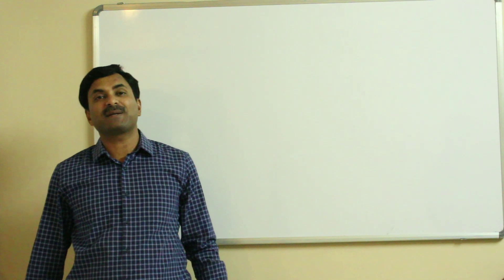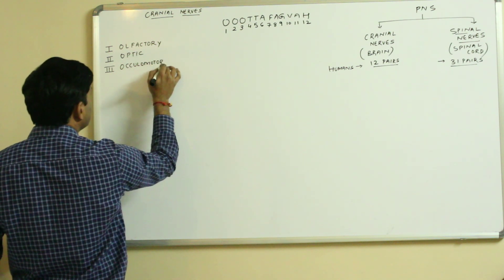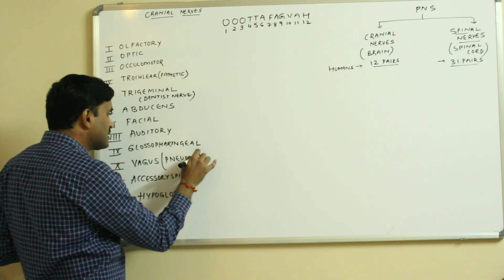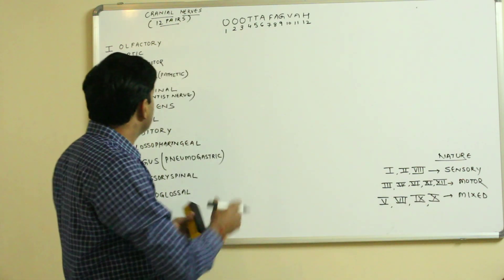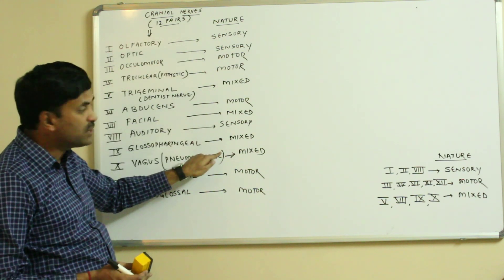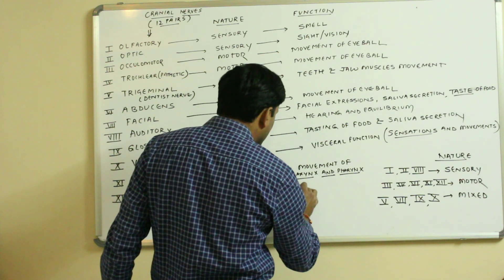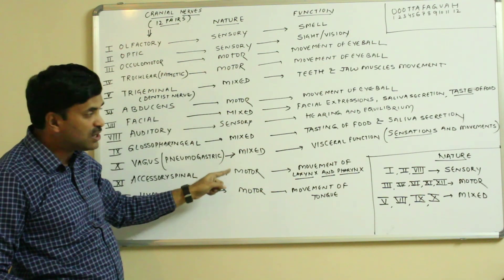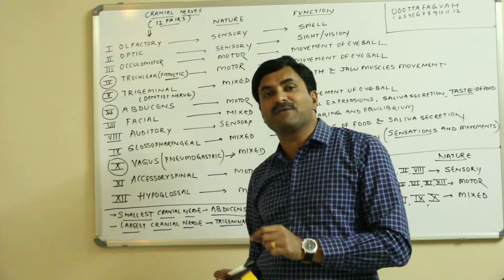Cranial Nerves (Nervous System) Human Physiology | English Medium